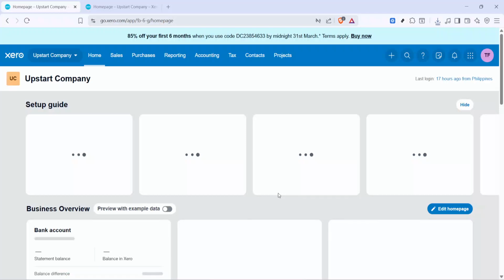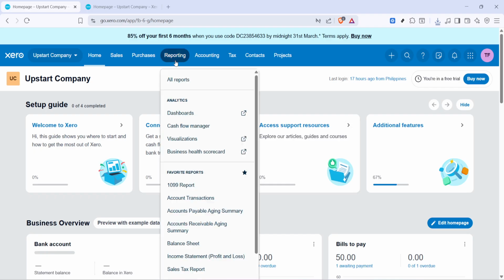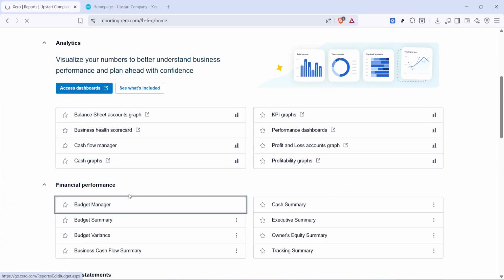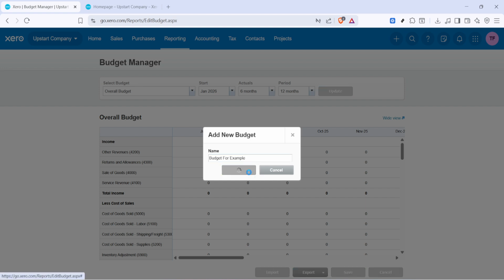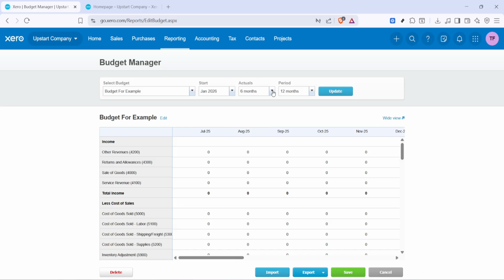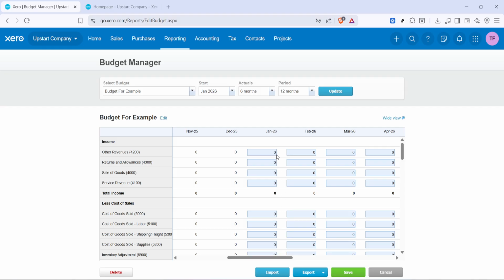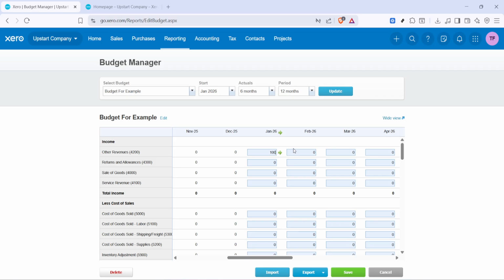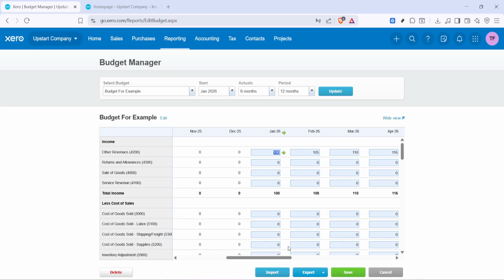How to budget and forecast in Xero (Step By Step 2026)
How to budget and forecast in Xero